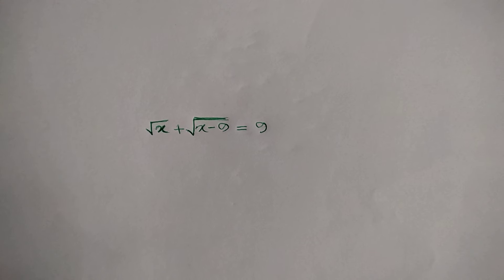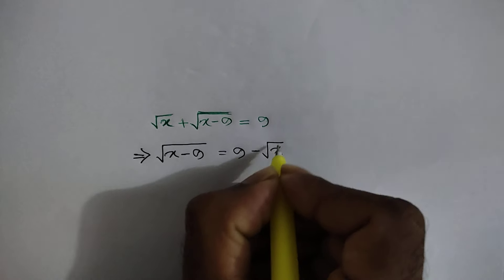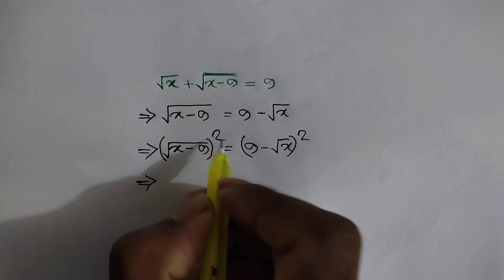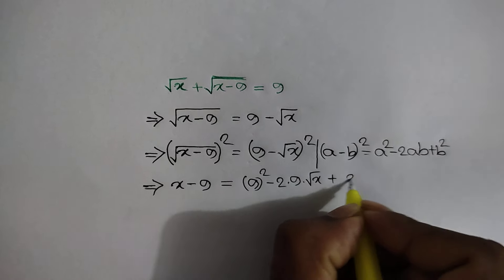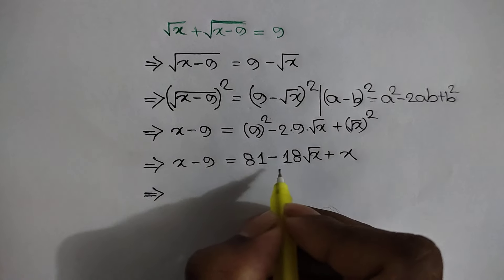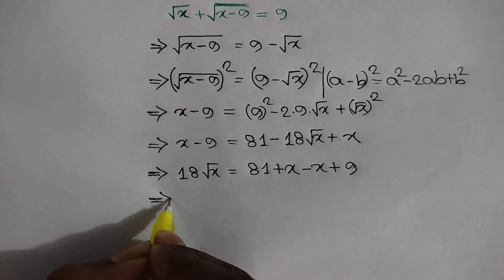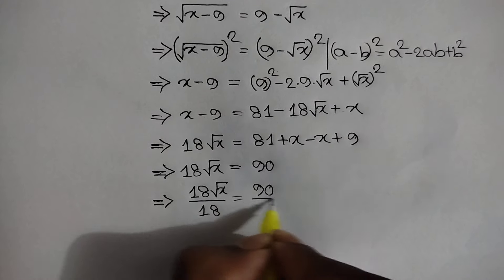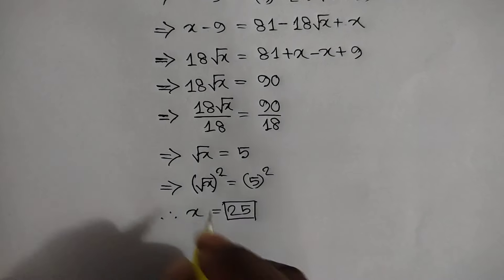Nice Square Root Simplification | Find The Value Of X| can you solve this problem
math olympiad
lambert w function
olympiad mathematics
maths Olympiad
olympiad math
mathematics olympiad
olympiad mathematics questions and answers
lambert function
olympiad maths
linear algebra
math
math olympiad exam
math olympics
mathematical olympiad
Nice Square Root Simplification Find The Value Of X
olympiad exam
w function
algebra
blackpenredpen
olympiad
olympiad exam for class 2
2012 theory
ioqm
exponential equations
differential equations class 12
differential equations
ioqm preparation
lectures
math geometry
math problems
math solve
1,2,3 go
learn math
Exponent math problem
olympic math

bmo 2023

exponential equations

go wrong

ioqm

ioqm preparation

lectures

math geometry

math problems

math questions

math solve

mathematica

maths class

olimpiada matematica

olympiad question

simple math